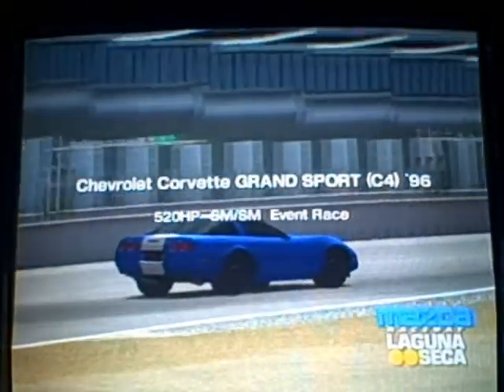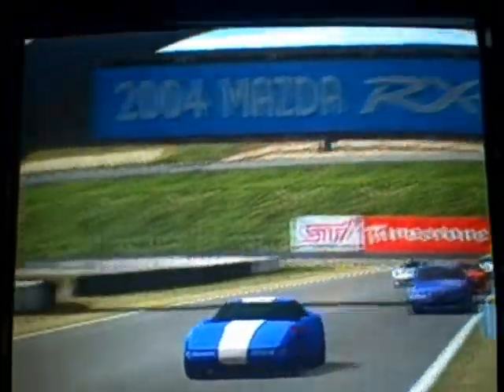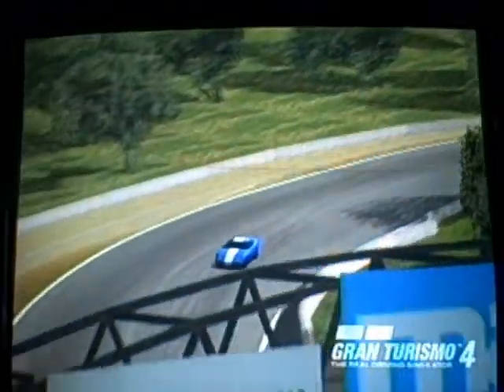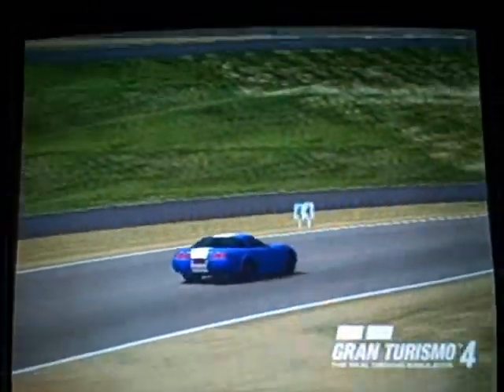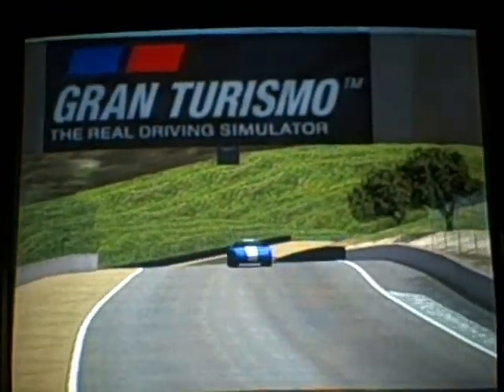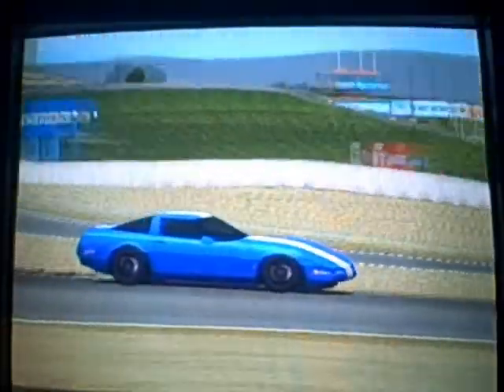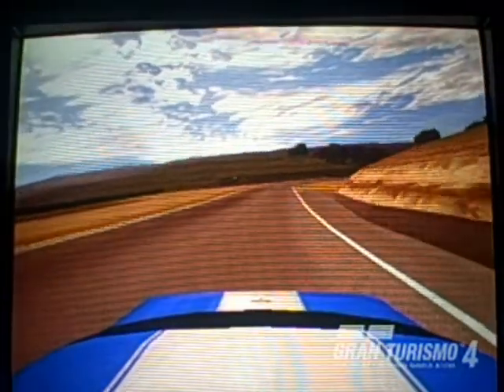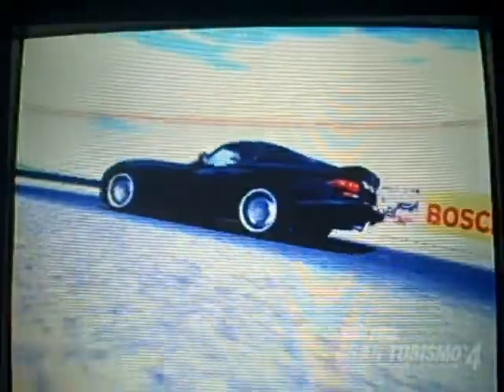Gran Turismo 4 1996 Corvette Grand Sport "Blue Bullet" Race 2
It's been too long since I had some fun with my souped up Vettes in Gran Turismo 4. This was an intense race on Laguna Seca. It's not my favorite track, but it's still a fun place to race on. It's especially challenging in the hilly parts, due to the two successive blind turns. I didn't make any major mistakes in this race, and as such, I dominated. Blue Bullet knows only victory! Suck it, exotics.